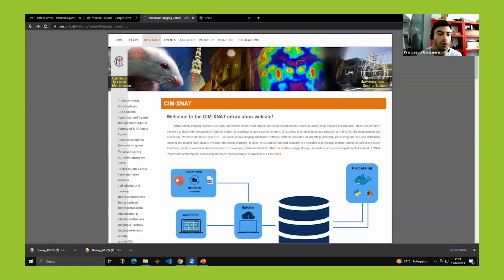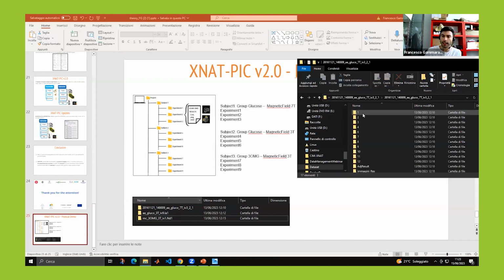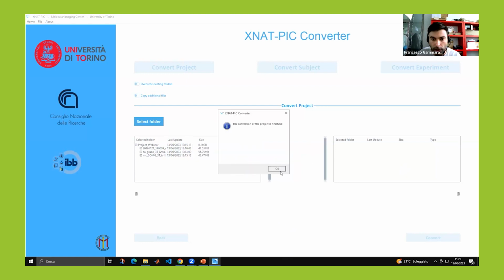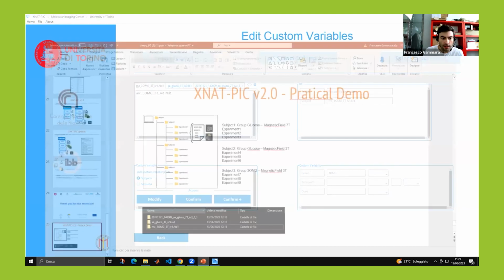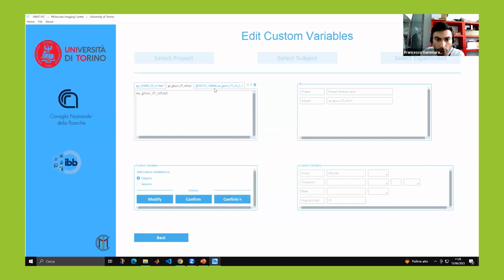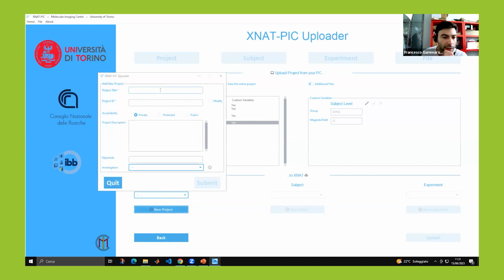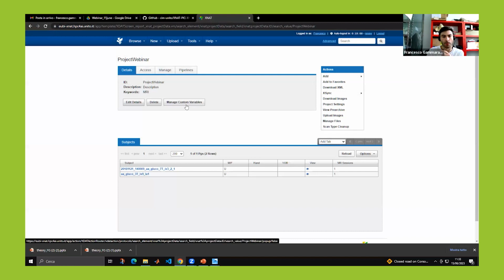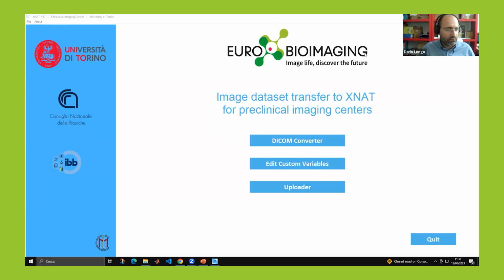Practical Demo - XNAT-PIC: XNAT for Preclinical Imaging Centers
In this tutorial, Francesco Gammaraccio (University of Turin, Italy), explains how to install XNAT-PIC on your computer and shows the main features of XNAT-PIC, including the conversion of a whole dataset to the standard DICOM, the annotation of single patients belonging to different cohorts and how to the upload to the XNAT platform at scan/session/patient level.